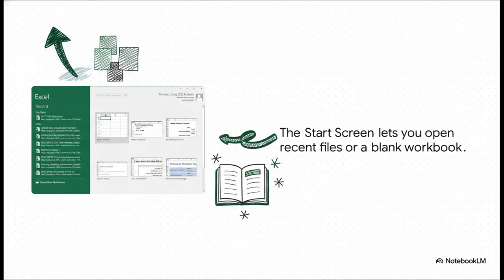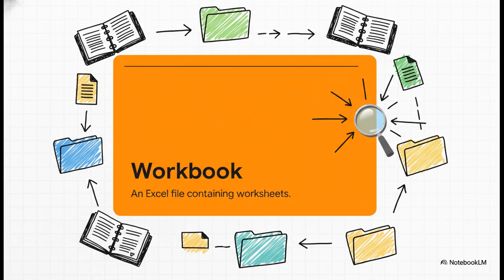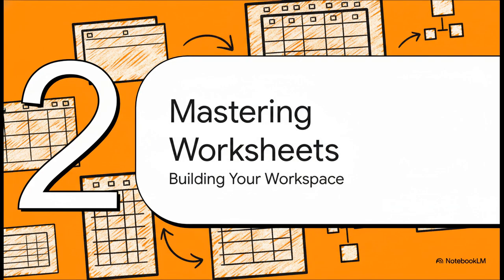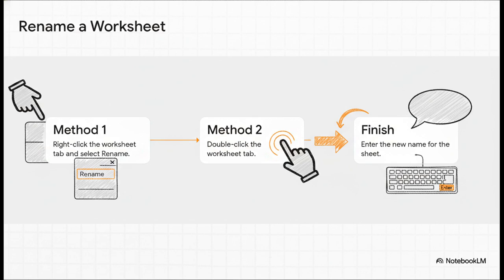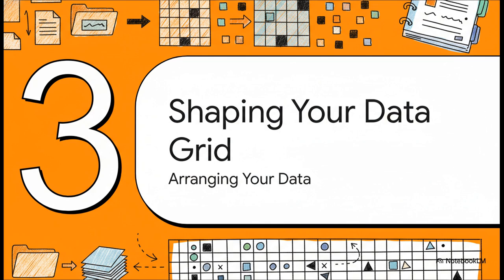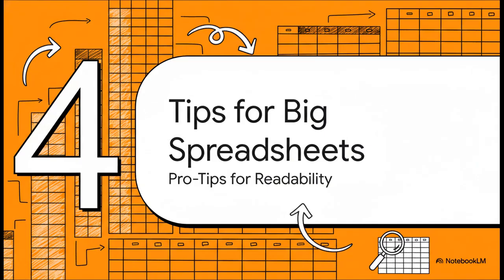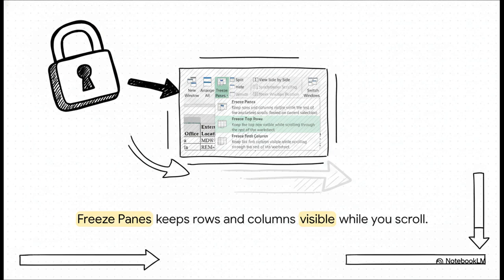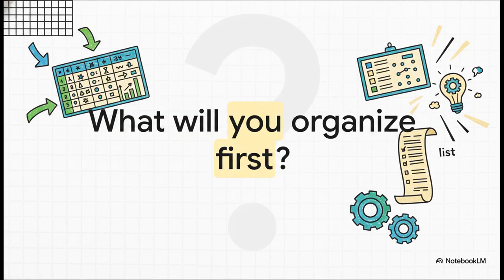Blank Grid to Grand Plan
Blank Grid to Grand Plan.   @DigitalIQ-571 ​